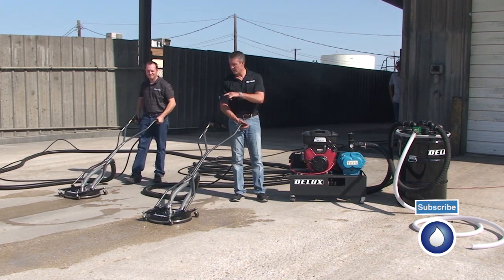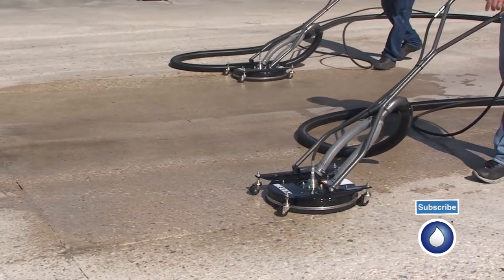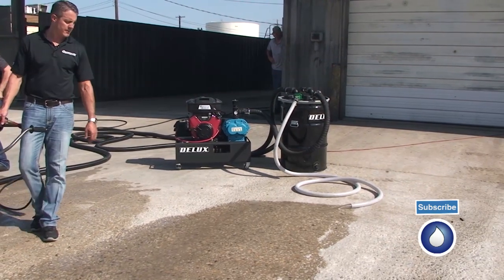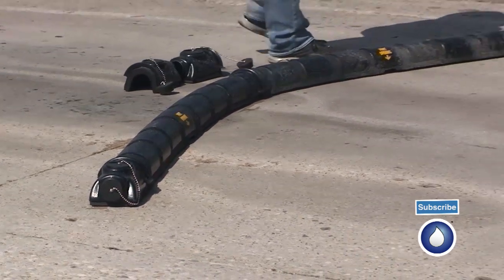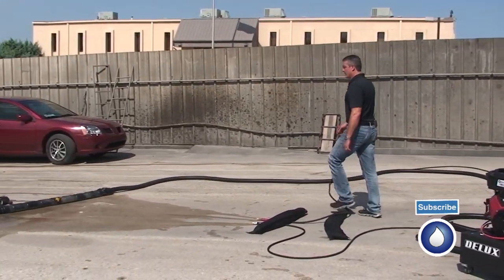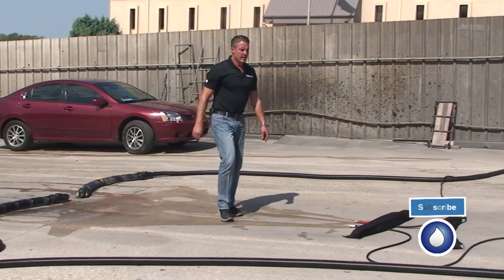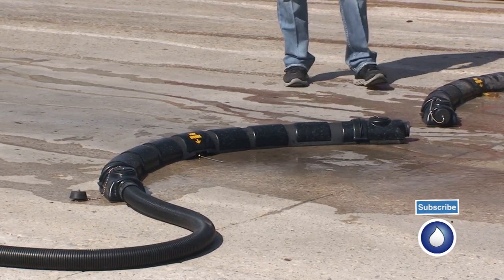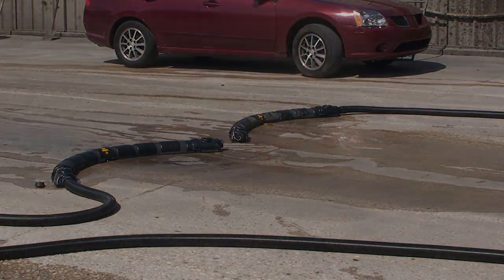Delux Tornado 4800 Vacuum Recovery System Demo - Vacuum Recovery Surface Cleaners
In this video, you'll watch the Delux tornado 4800 vacuum recovery system. Michael Hinderliter and Cody downs demo the two 16 inch vacuum recovery surface cleaners and the 5-foot Vacu-Boom wastewater recovery system.

Delux Tornado 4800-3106 Series Vacuum Recovery Systems. Our Tornado 4800 vacuum systems are powerful units with a small footprint and easy access to all maintenance points.

Capture and transfer up to 3000 gallons of water per hour with the compact RPV vacuum system. Features a powerful, industrial 2-stage vacuum motor. A heavy-duty, stainless steel pump transfers wastewater up to100’ away while vacuuming continuing no need to stop and dump the collection tank.

It is ideal for interior and exterior facilities maintenance contractors who need to collect wash water or for restoration contractors who need to pick up large volumes of water after a fire or flood. (for use with cold water or hot water up to 200 °F.

This air-powered Tornado industrial vacuum does a great job of recovering oils, paint stripper, sawdust, powder, sand, metal grindings/chips recovery & other general debris. It comes with a 55-gallon drum, two powerheads, two filters, two support rods, and a transport dolly.

Powered by compressed air, we recommend running a minimum of a 25 HP air compressor that can maintain 30 to 60 PSI for light-duty recovery, and 60 to 90 PSI for heavy-duty recovery. Heavy-duty recovery would include things like liquid, oil, and sludge.

Very often in metal manufacturing plants, you get a mixture of steel and water or oil, so this vacuum would be able to recover all those solutions without a problem! This vacuum is also powered by an air compressor, meaning there are no moving parts, so nothing can fail over time.

I hope you enjoy and learn something new from this Vacuum Recovery Surface Cleaners video.